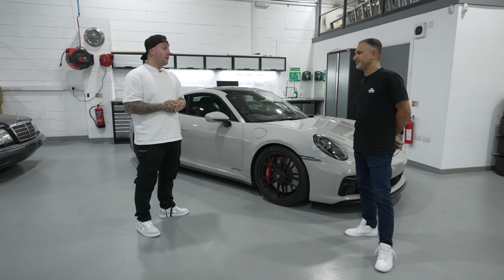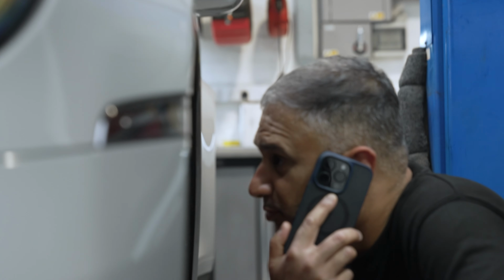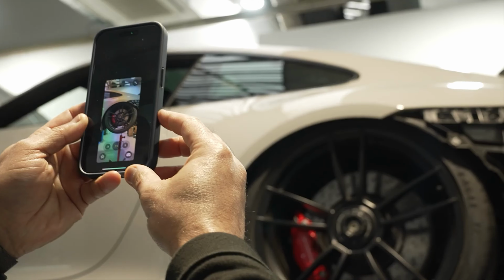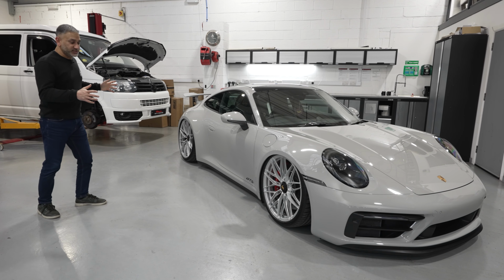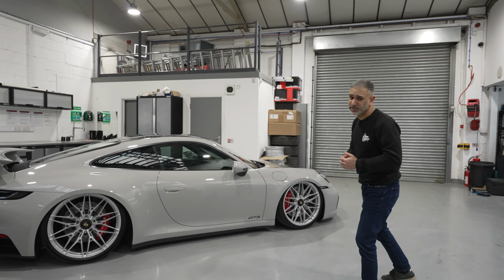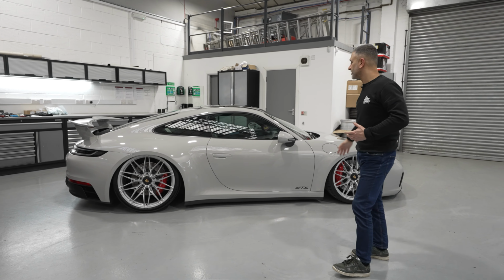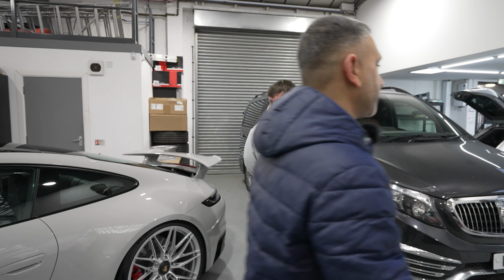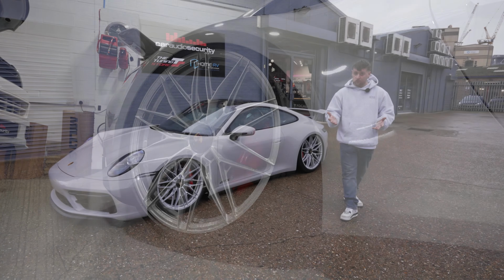First Look | Porsche 911 GTS on Air Lift Performance | FLO Air Ride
Steve S30 BMX gets a first look at his Porsche GTS on Air Lift Performance 3 H management. He walks through the installation process with Parm at Car Audio Security and witnesses their reaction once the vehicle is properly dialed and tucking wheel.

Always drive responsibly, obey the rules of the road, and follow your manual's usage instructions

LifeOnAir: • LifeOnAir Vehicle Spotlights // Air ...
Event Recaps:    • Event Recaps  //  Show Us What You've...